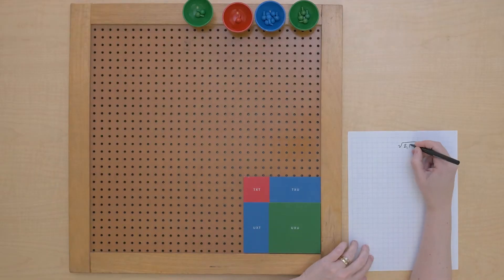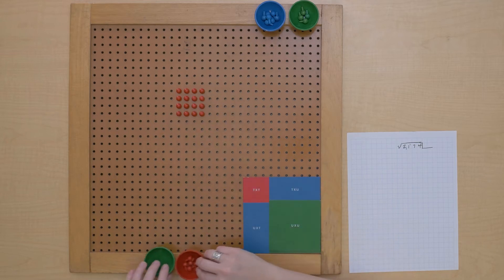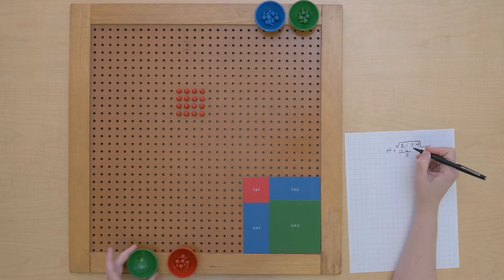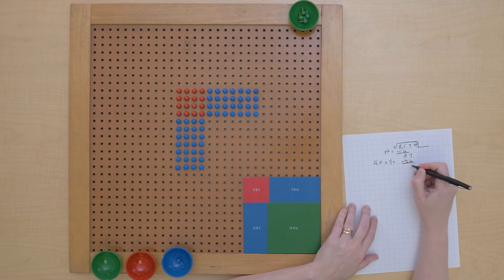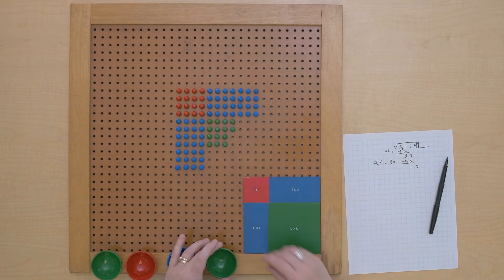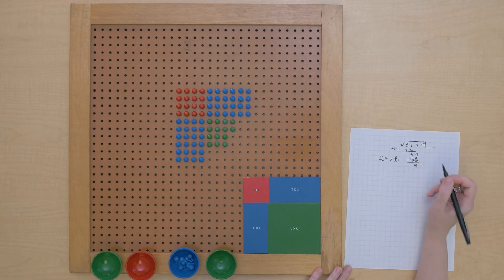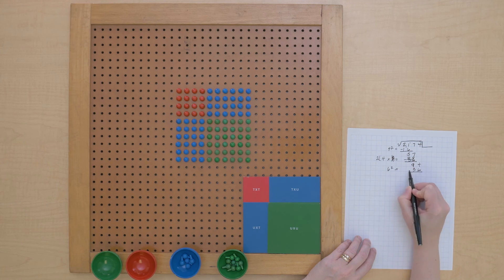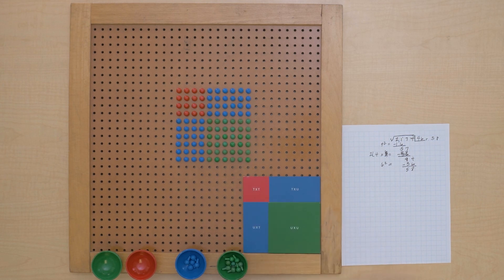Square Root: Recording the Analysis of What Has Been Used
This video continues to explore square root, this time showing the children how they can analyze exactly what they've done with the materials as they create the square with the pegs.